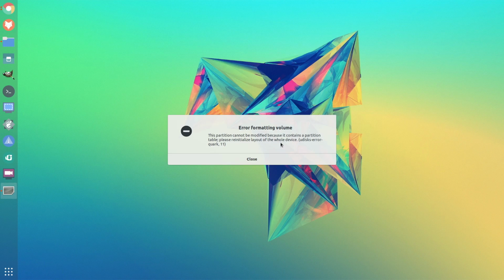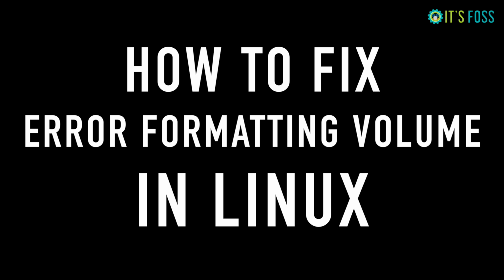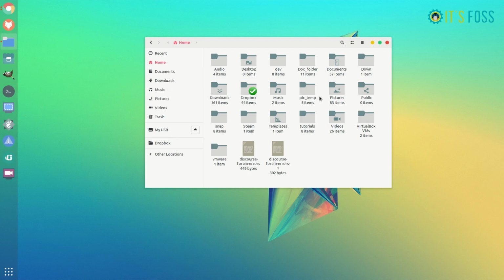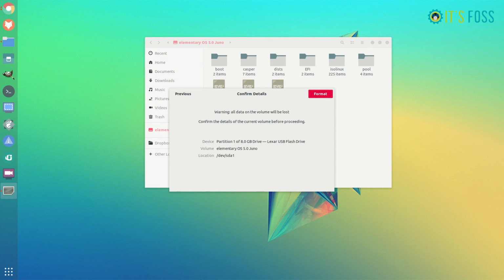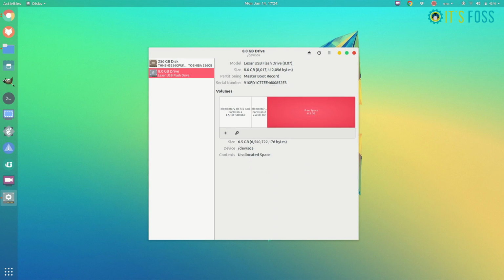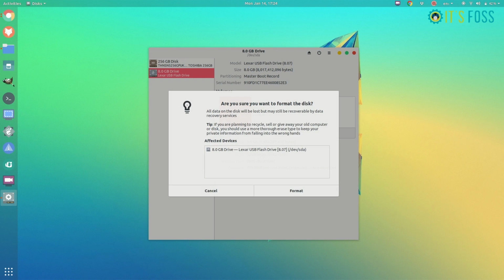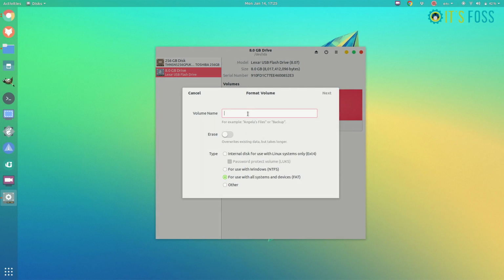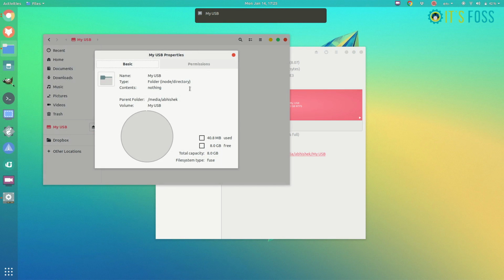[Fix] Error formatting volume in Ubuntu and other Linux distributions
If you create a live USB of a Linux distribution, you might have issues in formatting the USB key later.
You may see an error like this:

Error Formatting Volume

This partition cannot be modified because it contains a partition table; please reinitialize layout of the whole device. udisks-error-quark, 11

This quick tutorial shows you how to fix this error and format the USB.

The tutorial uses Disks tool that comes preinstalled in Ubuntu but you can also use more generic tools like Gparted for this task.